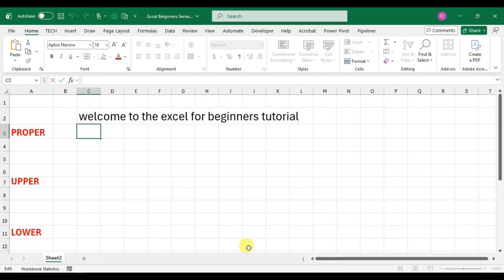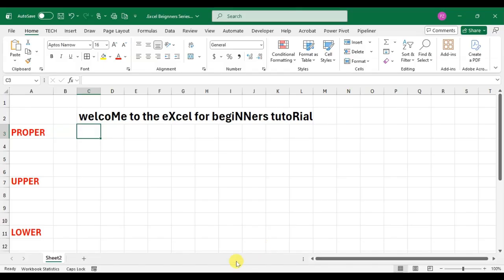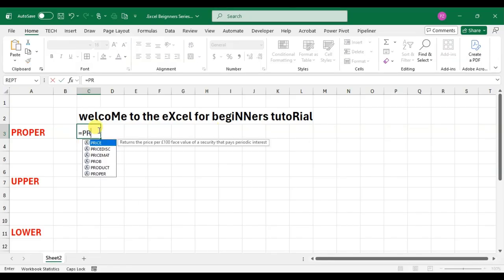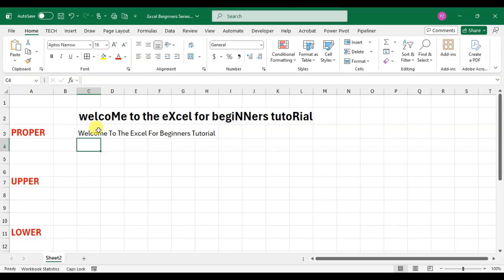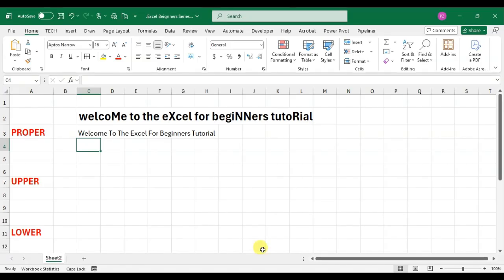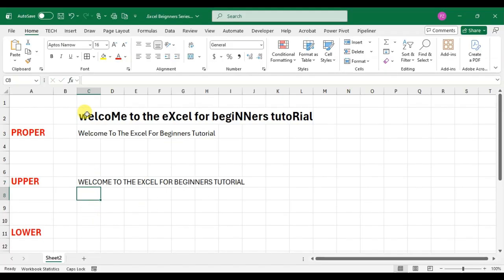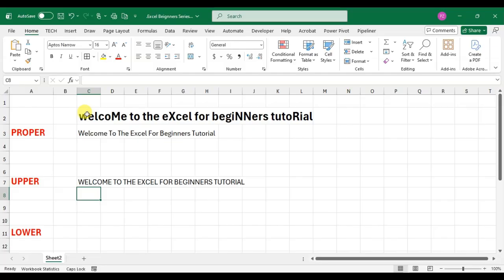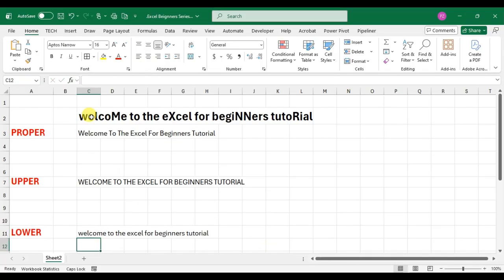Excel For Beginners | Use Proper, Lower & Upper Functions Easily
In this video, we will learn proper, upper and lower function in Excel. So let's start. Let's start with the proper function. This function capitalize the first letter of each word in a cell. It's very useful for names or titles that are written in lower case. So let's start. So here the first is proper function. You can see this sentence. Welcome to Excel for beginners tutorials. And here you can see the letter is showing upper and lower case. So here I'm going to convert in proper paste. So let's see how it's done. Simply select the cell usage is equal then use here the proper functions and select the text and enter. And that's it.
excel proper lower upper functions
how to change text case in excel
excel uppercase lowercase propercase
tutorial use proper function in excel
use lower function in excel
use upper function in excel
excel text case conversion tutorial
change lowercase to uppercase in excel
convert text to proper case in excel
excel for beginners text functions